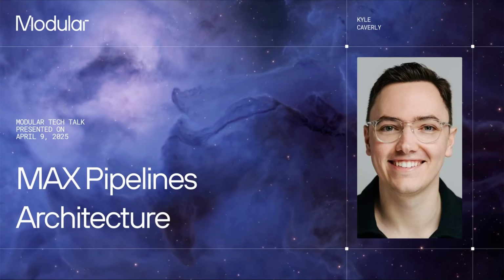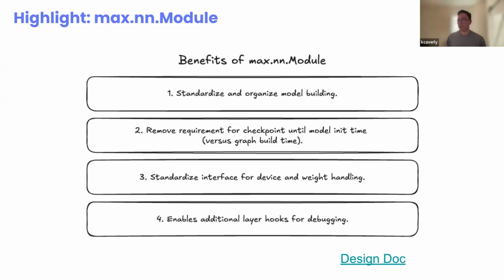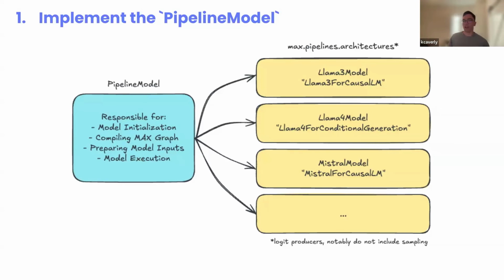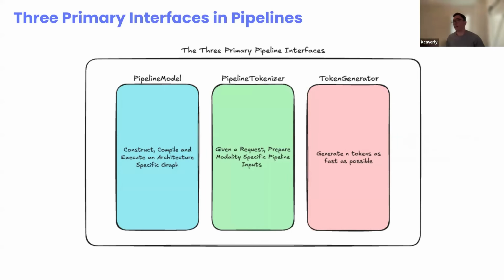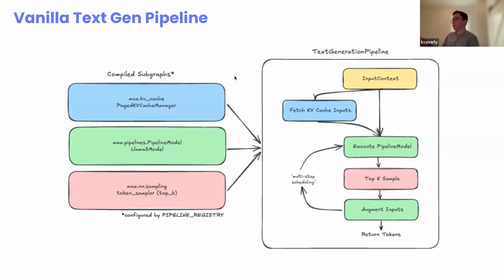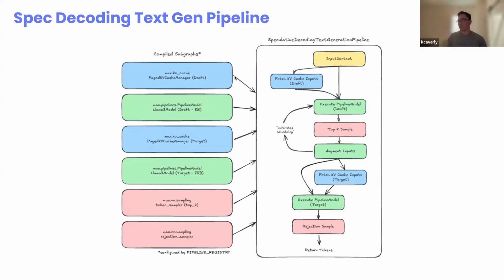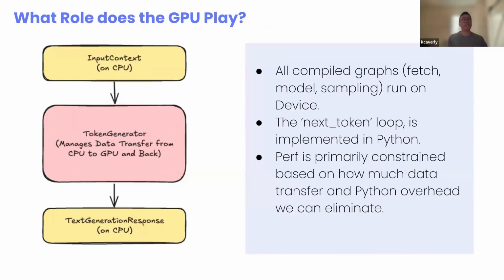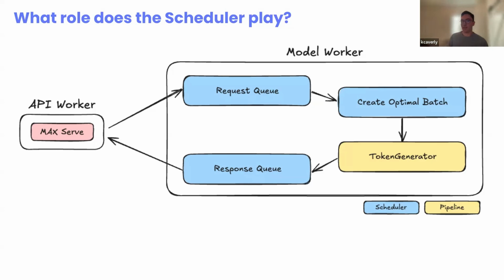Modular Tech Talk: MAX Pipelines Architecture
Modular Tech Talks is an exclusive series featuring internal presentations from our engineering team, explaining the inner workings of the Modular technology stack. In this edition, Kyle Caverly gives a tour of the MAX Pipelines architecture, covering its major interfaces and how they enable the Modular team to rapidly bring up state of the art models with high-performance features like KV Cache optimization and speculative decoding.